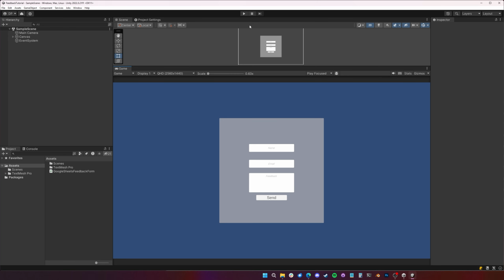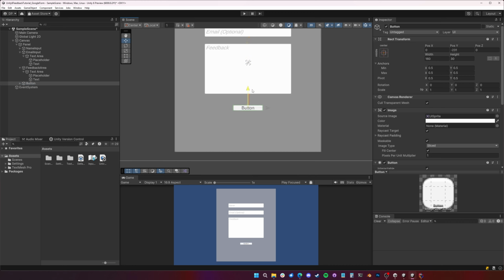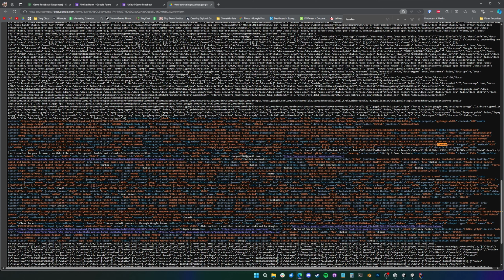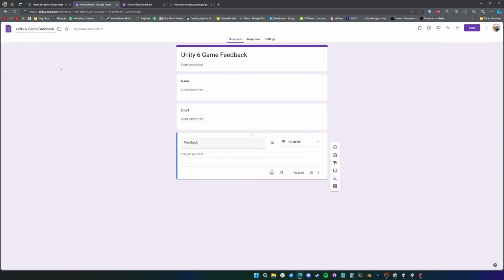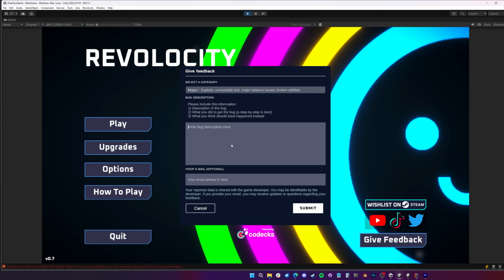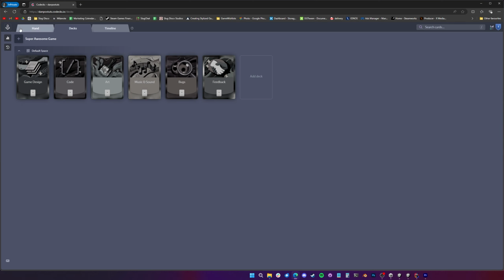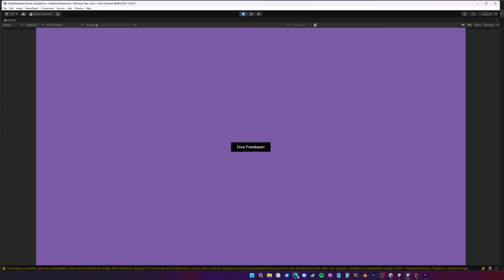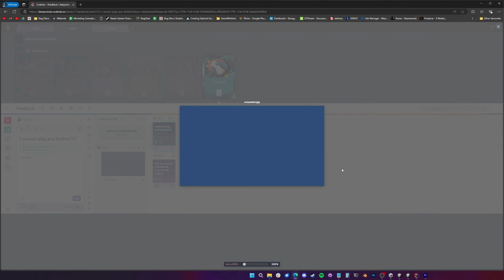Two Ways To Implement A Feedback Form Into Your Unity Game Dev Project (Google Sheets and Codecks)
Thanks again to Codecks for sponsoring the video to save 30% on the first 3 months of a paid plan :)

💬 Join in with the Blender and Game Dev conversation over on The GameDev Den Discord Server